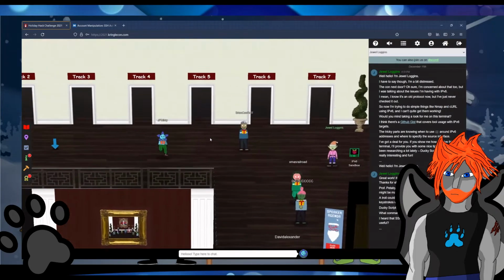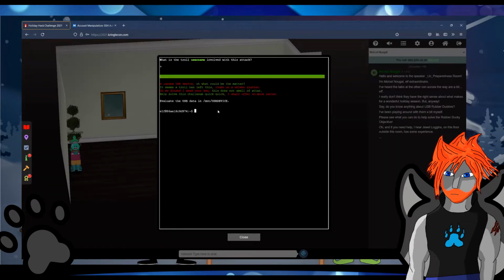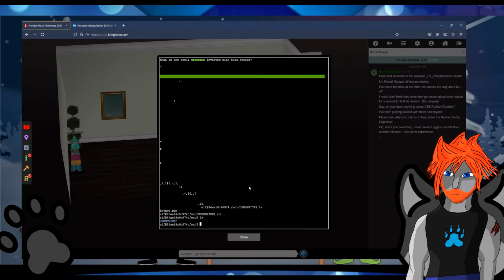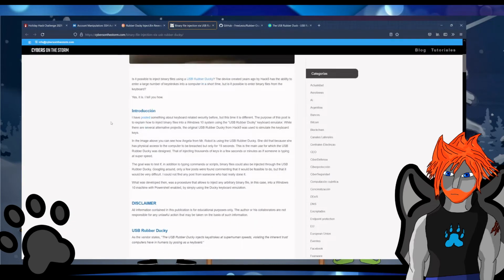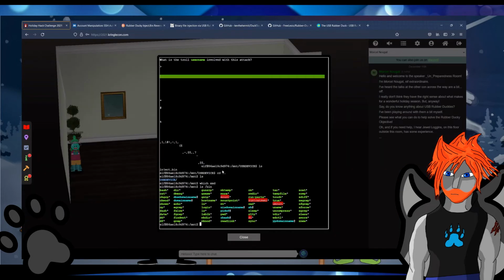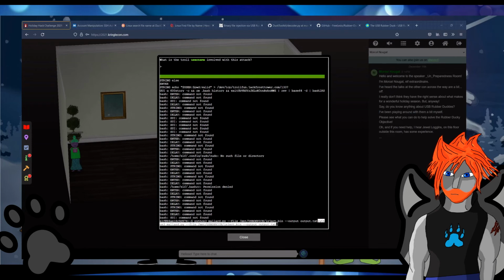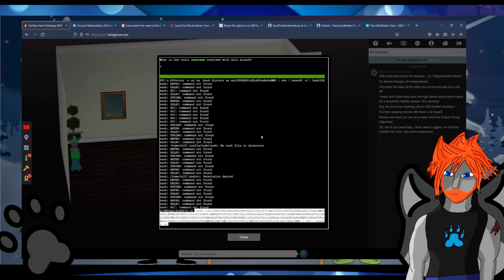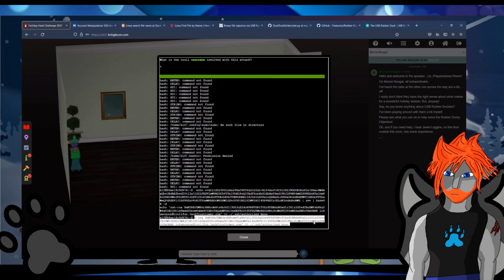Decoding a RUBBER DUCKY Payload! Objective 5 of the SANS Holiday Hack Challenge IV 2021: STRANGE USB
This is me trying my best, failing, and then succeeding at the KringleCon IV: Calling Birds SANS Holiday Hack Challenge. Learn from my failures and thought processes, and remember that imposter syndrome can be overcome.

0:30 - Fail File Analysis
0:51 - Off to Google
1:08 - Back to Google
1:39 - Find and Grep Fail
2:30 - Finding Mallard.py
2:52 - Kick Into Overdrive
3:12 - Copy Pasta Issues
3:38 - Base64 Decode